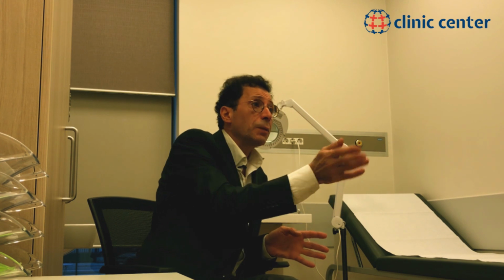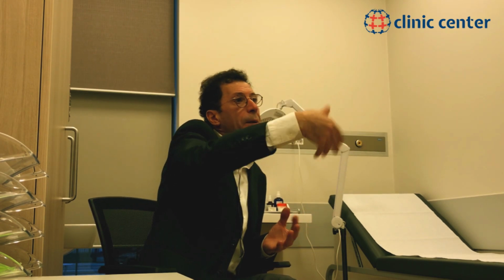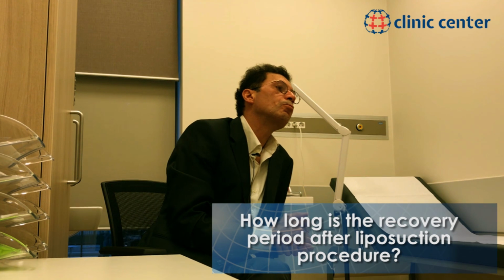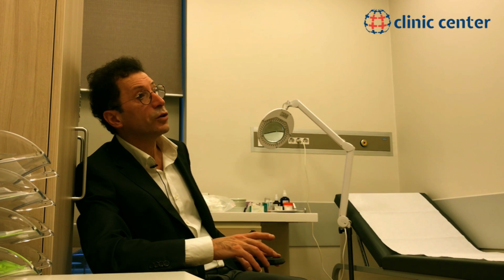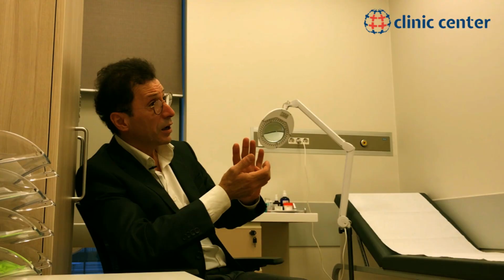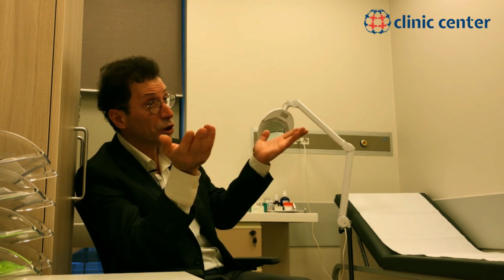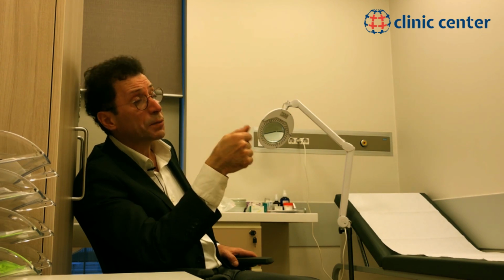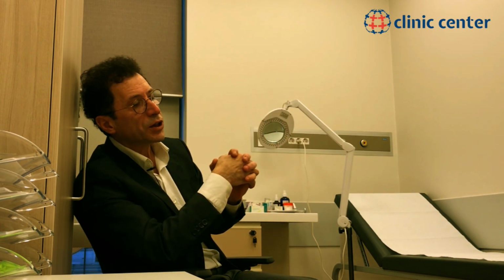Liposuction in Turkey I FAQs I Clinic Center Turkey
Get some answers to your most frequently asked questions before your liposuction surgery in Turkey! For further details;

Leave an inquiry for ONLINE CONSULTATION!